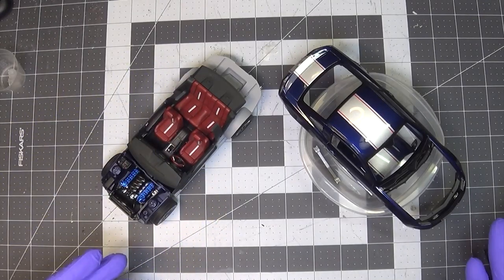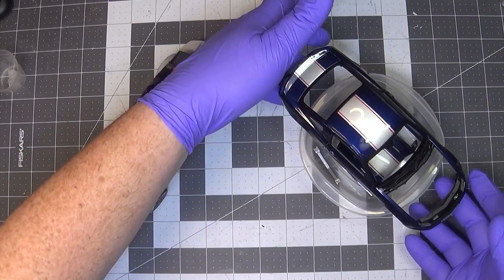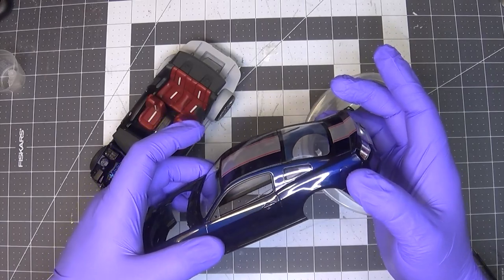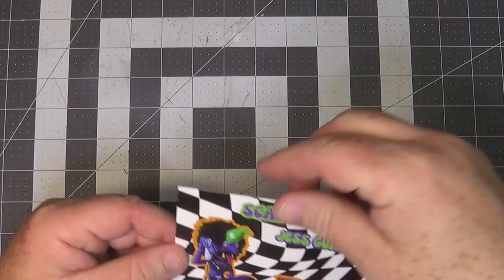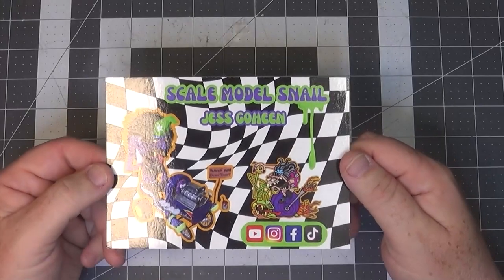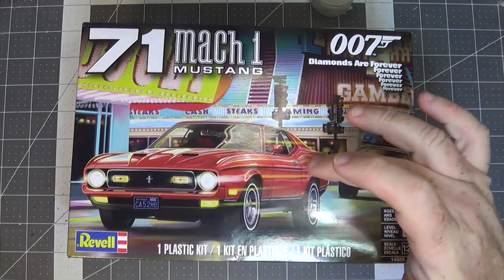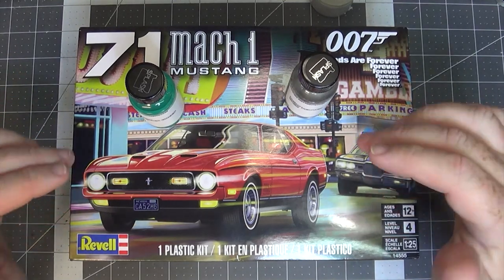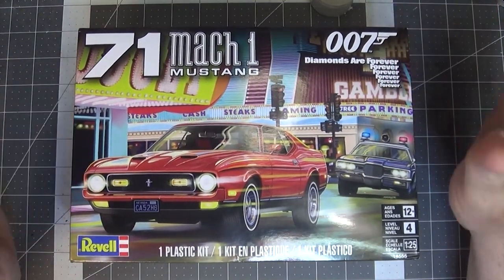Revell 2010 Mustang GT Part 5, mustang60, SHOP CARDS!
This will be the final mustang60 update until the finished model is revealed on April 17th.

I would also like to thank the following content creators for swapping shop cards with me, and for their gracious support:

Charlie @bigcharliesmodelgarage296
Jess @scalemodelsnail
Joe 's Model Building Corner @modelbuildingcorner

Grabber Green or Light Pewter

OR @franksmodelworks on Instagram and TikTok
OR Frank's Model Works on Facebook